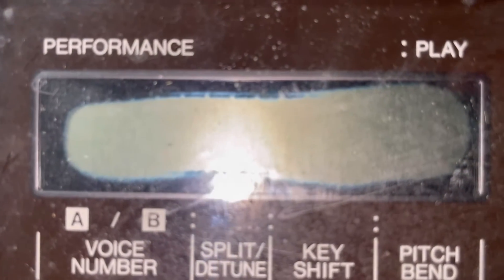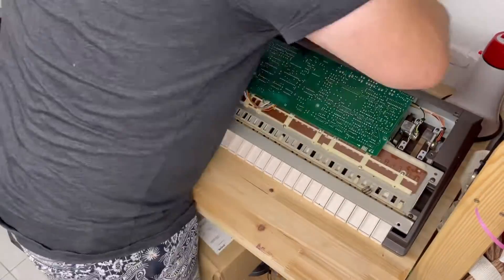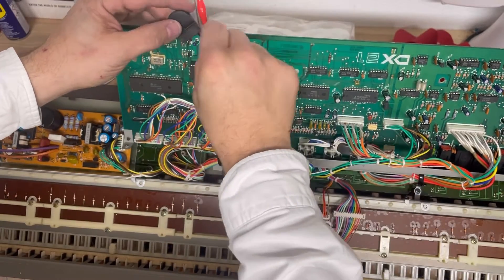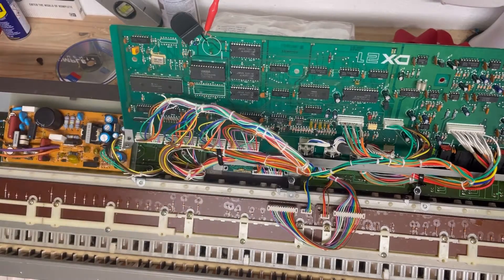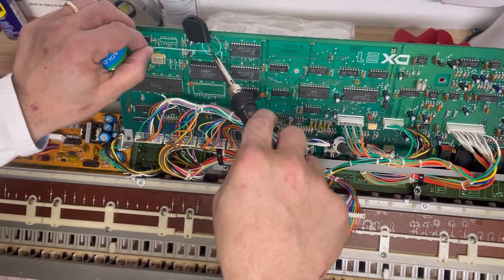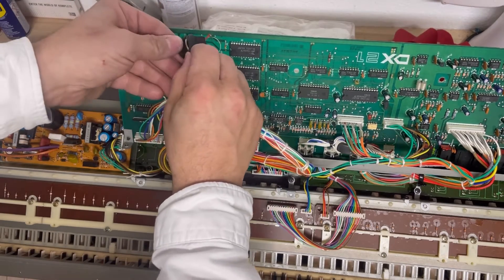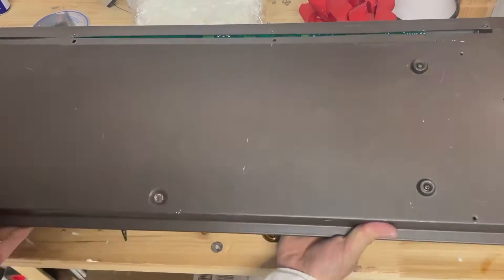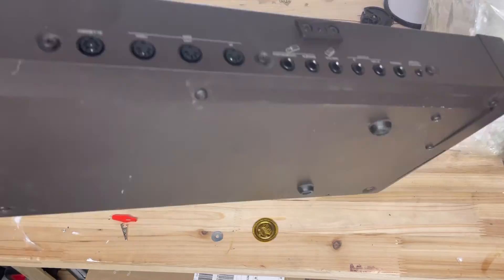Battery replacement for Yamaha DX series Synthesizers and others with soldered in batteries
This is the easiest repair you’ll do with a soldering iron on a Synthesizer.  Go get yourself cr2032 battery holders and a soldering set - it easy and future owners of your synth will thank you